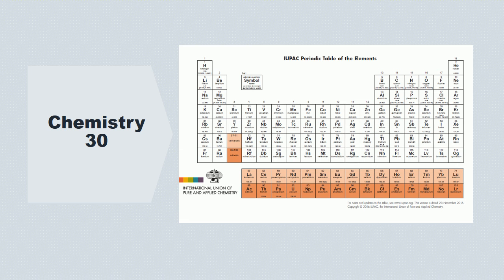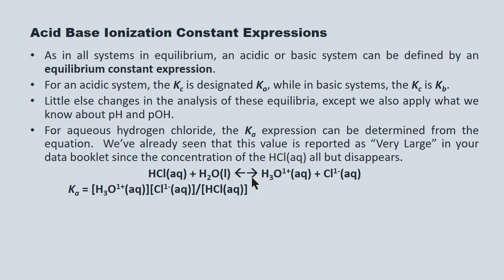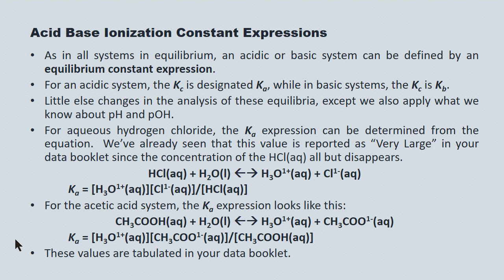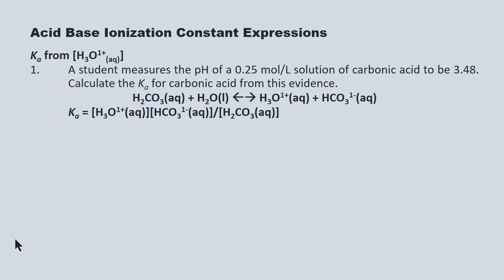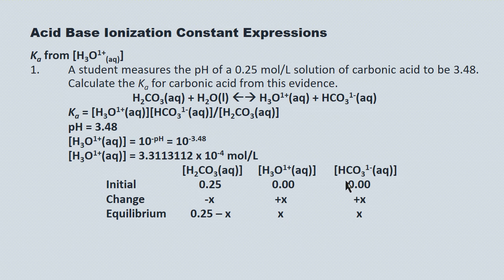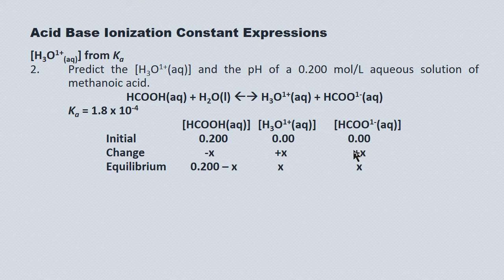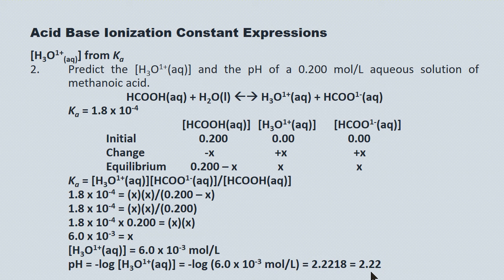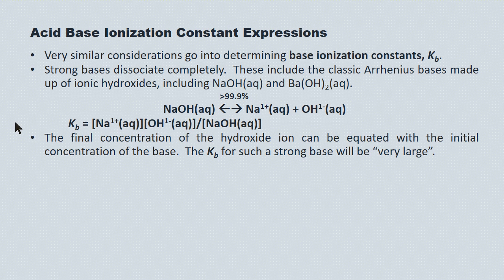L 7 Acid Base Equilibrium Constant Expressions